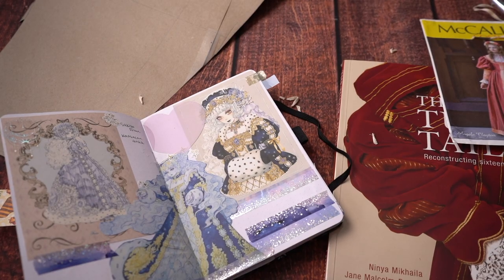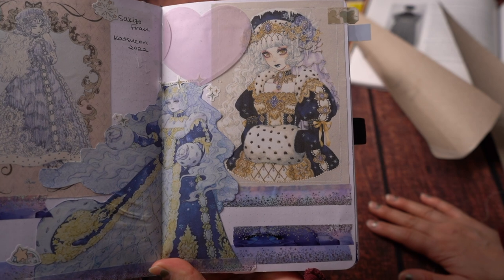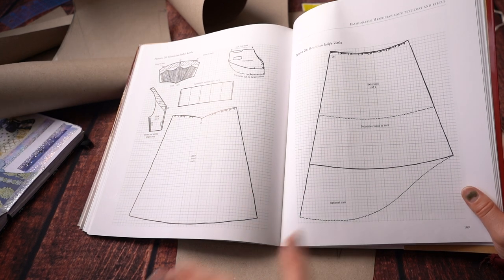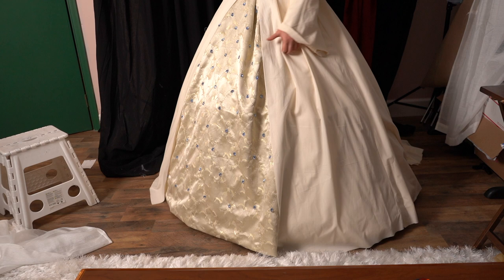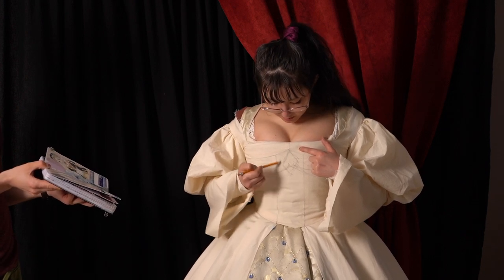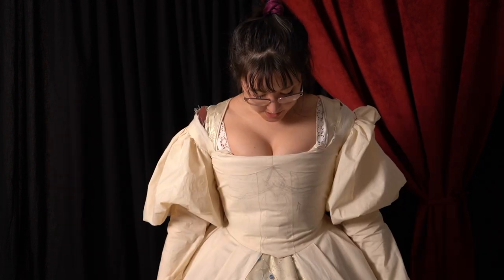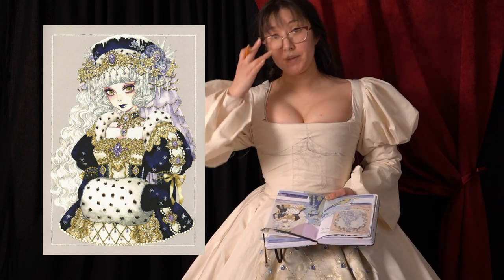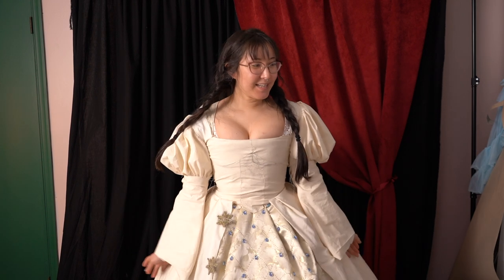Sewing a Fantasy Tudor Gown || Sakizo Frau Cosplay Mockup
This is a super talking heavy video, so strap in it's a long ride. I made one successful mockup and one... kind of ugly mockup. But it's progress either way! I'm using the Henrician Kirtle pattern from the Tudor Tailor and McCall's 7763 pattern designed by Angela Clayton and splicing them together to make something that resembles Frau's gown.

Skip Ahead:
0:00 Intro
0:24 Pattern Sources
2:35 Initial Pattern Alterations
8:04 First Fitting
17:32 Cat Time
18:29 Alterations Round 2
19:27 Second Fitting
22:52 Outro

📷 Filming Gear:
○ My camera

“Dark Matter” - Valter Nowak